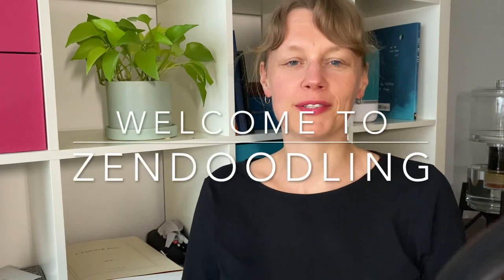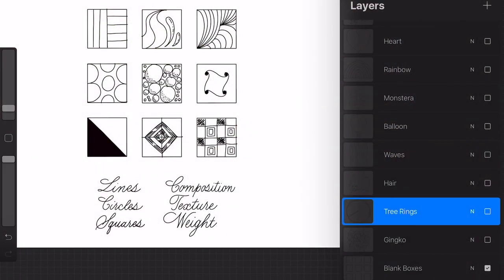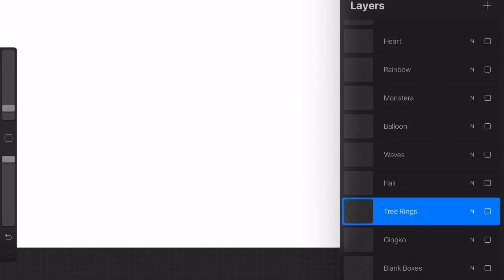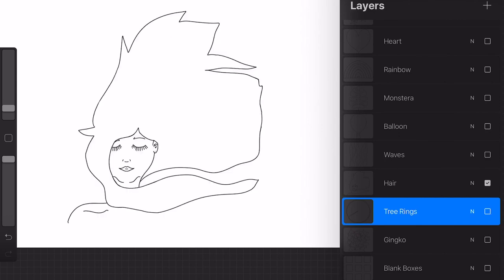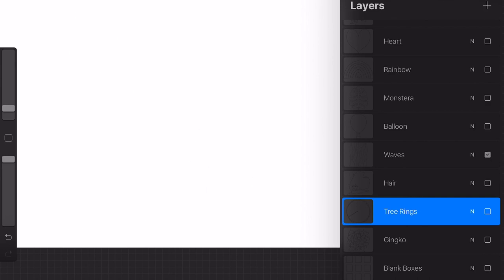10 Days of Zen-Doodling - Introduction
In this class, I'm walking you through 10 different zendoodle designs that I have previously drawn in my Sketchbook during the month of April 2020.

It is my intention to offer a space of organic, no pressure, creative expression for everyone who would like to take a mental break from everything that is going on, whether you have 5 minutes or 50.

In case you don't like starting with a blank page, I'm sharing a handout of 10 designs that you can fill with zendoodles, zentangles, or lineart, or you can print them out and use them as coloring pages. You can make the designs as simple or intricate as your time allows.

The handout is available as a PDF for printing and a Procreate file for those who want to use it on their iPads

The videos are not scripted; I am walking you through what I'm doing while I am doing it, so this is more of a show-and-tell than a pure teaching class. As a bonus, I'm adding a video flip-through of my sketchbook, as well as a demonstration of the zendoodle techniques I'll be using to complete the drawings.

The focus of this class is on getting out of our heads, into our bodies, and putting something to paper. This class is intended for beginners, and I am not sharing any advanced zentangle techniques.